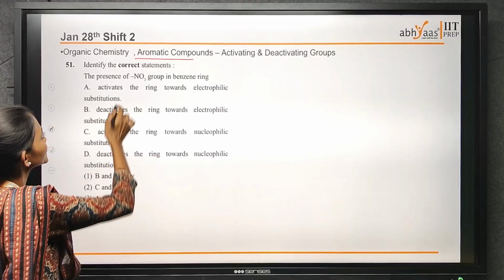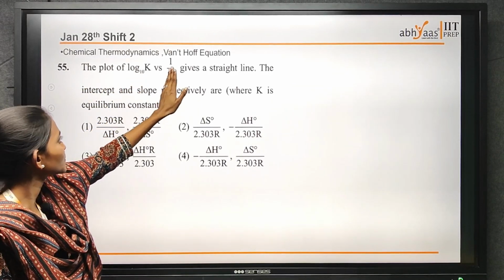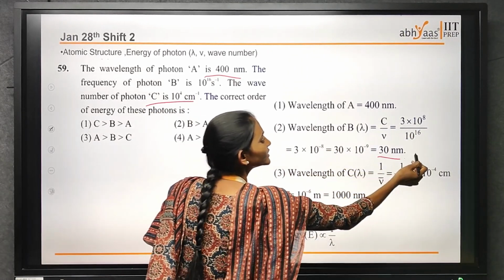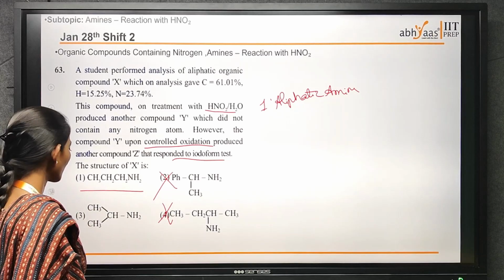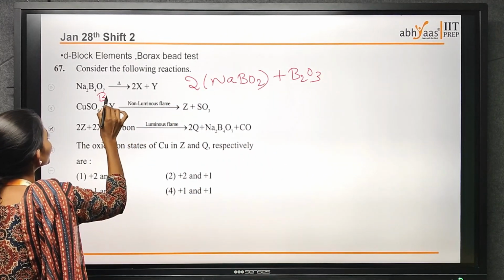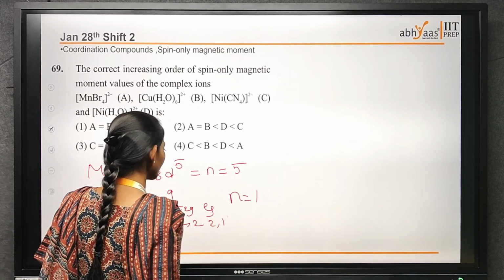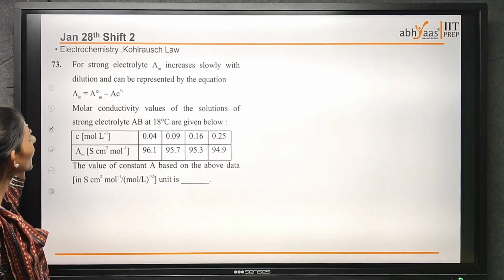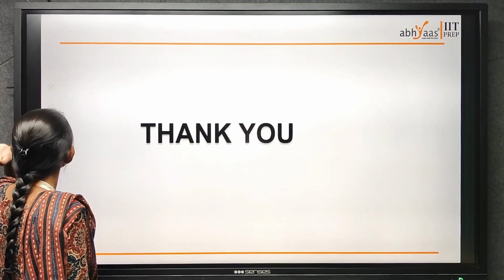JEE 2026 Chemistry Paper Analysis | 28th Jan Evening Shift 🔥 Full Review | Easy or Tough? 🤔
JEE Main 2026 Chemistry Paper Analysis is here! 🚀

In this video, we bring you a complete analysis of the 28th January Evening Shift Chemistry paper. This session will help you understand the exam pattern and prepare strategically for upcoming shifts.

🔍 Key Highlights of the Video:
✔️ Overall difficulty level (Easy / Moderate / Tough)
✔️ Chapter-wise weightage & important topics
✔️ Memory-based questions discussion
✔️ Repeated concepts & trends
✔️ Expected strategy for next shifts

This analysis is extremely helpful for JEE aspirants aiming for top scores in 2026.